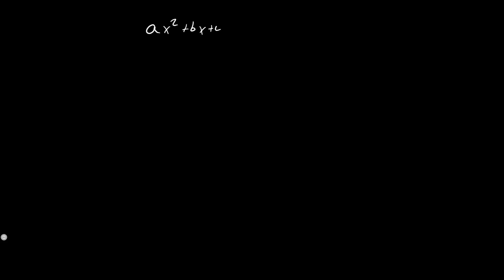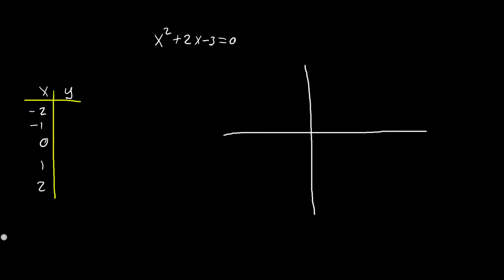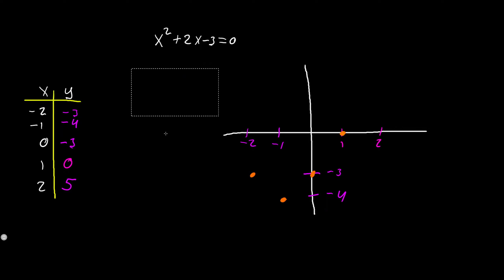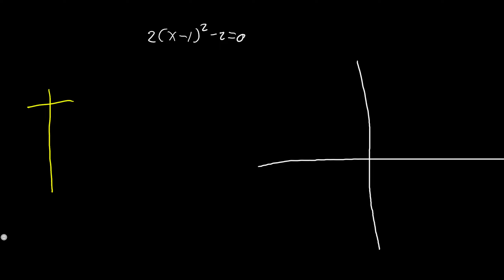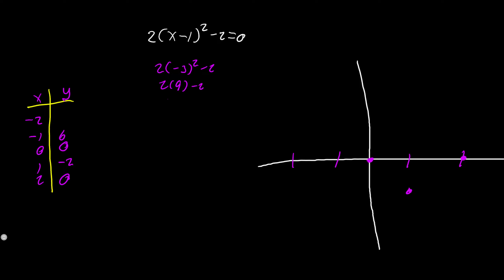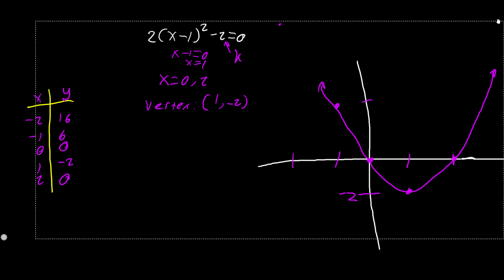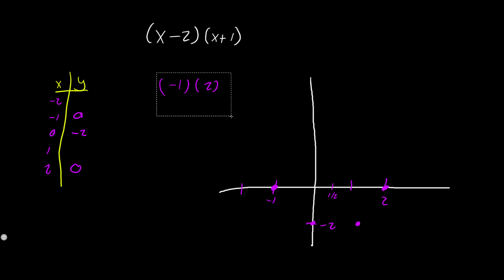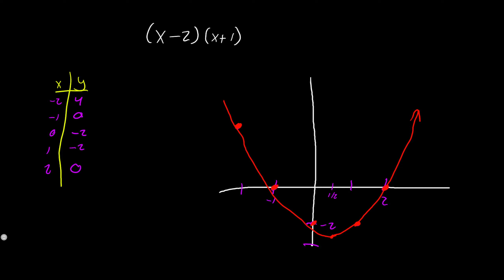Graphing quadratics. Different forms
I will talk about how to graph quadratics in three different forms. Standard form, Vertex form, Factored form. (1 example each)